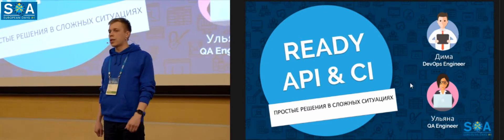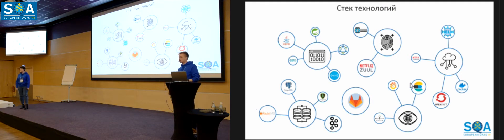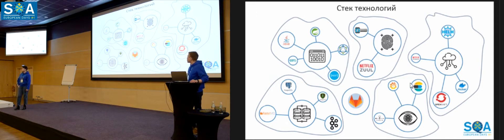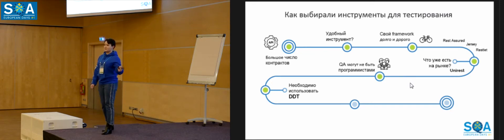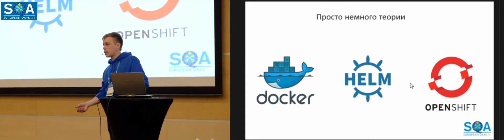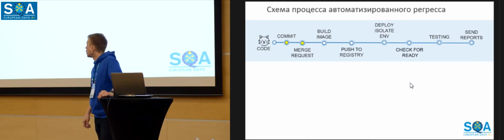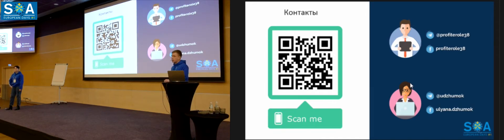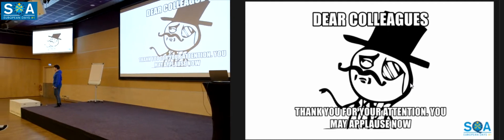ReadyAPI & CI: simple solutions in difficult situations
Ulyana Dzhumok's and Dmitriy Toloknov's talk at SQA Days EU-1 conference. March 22-23, 2019. Riga. Latvia
sqadays.eu